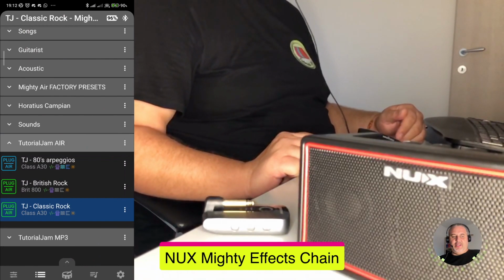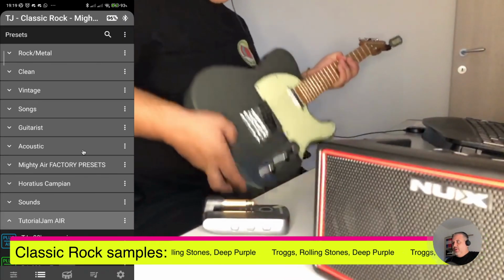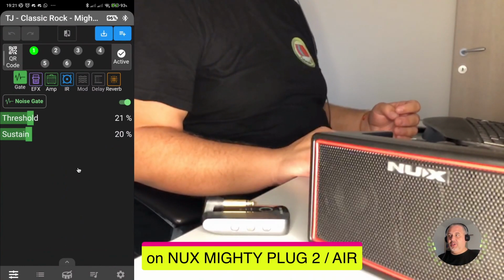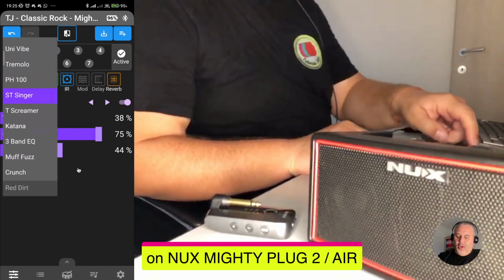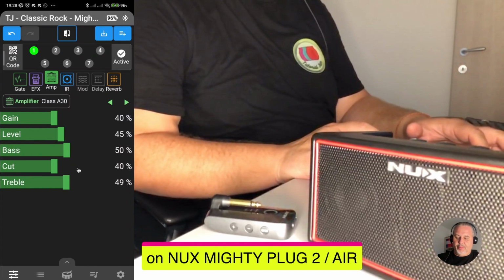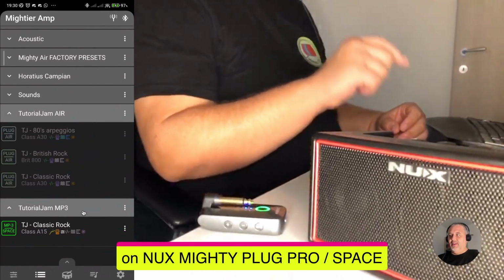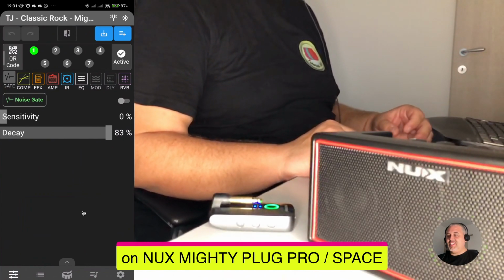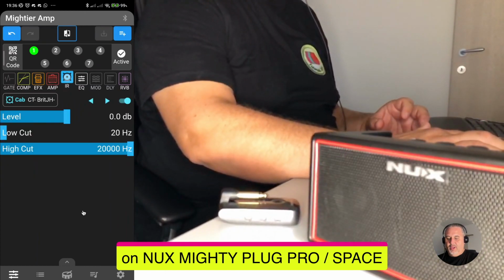GUITAR 31: NUX Mighty effects, Low distortion classic rock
Following the guide where I suggested how to build up a satisfying effect chain and how to translate it into NUX Mighty devices as promised I would like starting to share the approach to build up some specific tones.

The logic behind this is valid whichever way you build your chain: in a modeler, real pedals and cabinet, DAW software... I will be showing you an example using NUX Mighty Air (also valid for NUX Mighty Plug MP-2) and NUX Mighty Plug Pro (also valid for NUX Mighty Space).

Here below the QR codes for the presets I created in the video:

EXCEL FILE with details about this content and in-depth description for all NUX Mighty devices selections

00:00 - Intro
01:30 - Light distortion Classic Rock
04:12 - Some samples (Troggs, Stones, Deep Purple)
05:28 - How to get it on NUX Mighty Air / Mighty Plug MP-2
15:24 - More samples (ACDC, Blue Oyster Cult, Led Zeppelin)
17:35 - How to get it on NUX Mighty Plug Pro / Mighty Space
28:00 - Conclusions